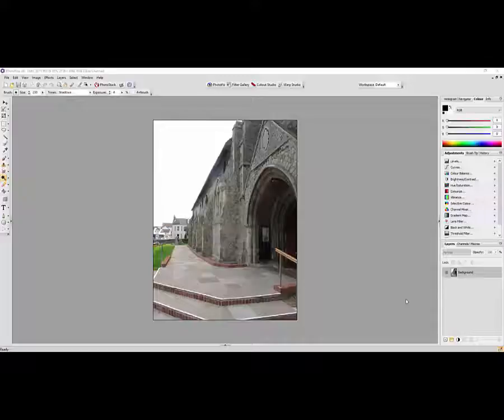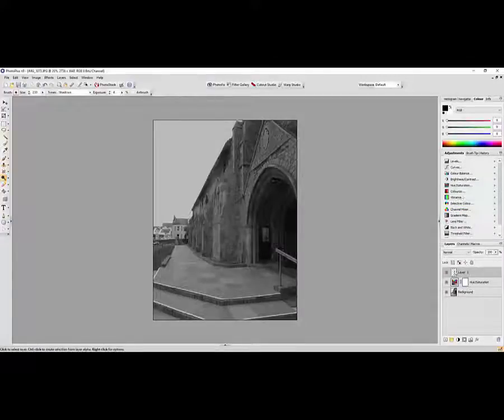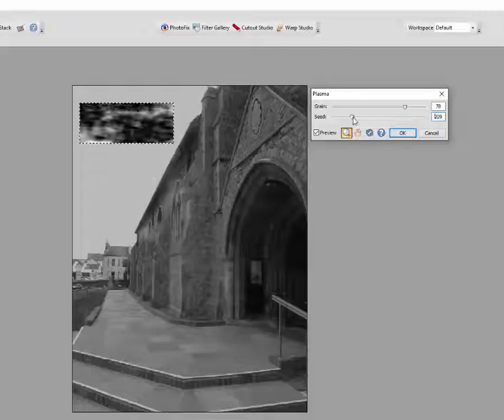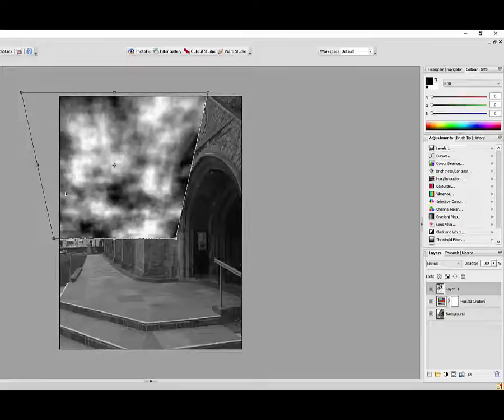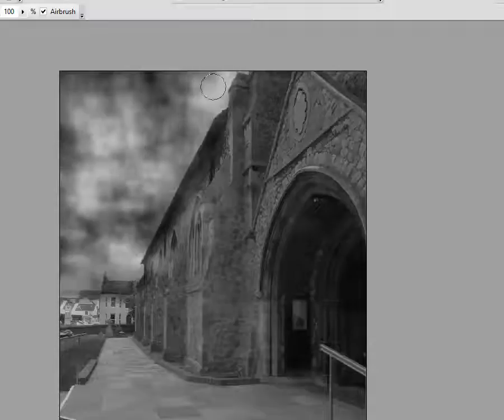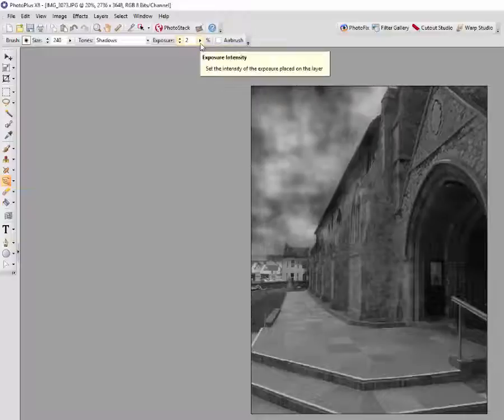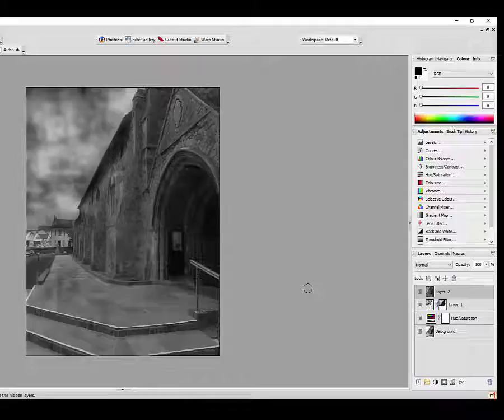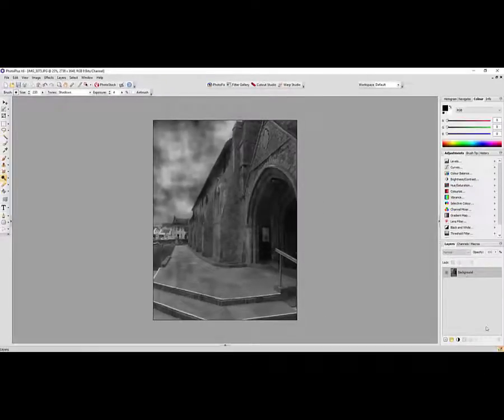PhotoPlus Use Plasma Filter to add clouds to Black and White image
If you have an image with an over exposed sky, no clouds, no interest don't bin it. Turn it into a black and white image and add some clouds using the Plasma filter. It is pretty easy to do and you could just salvage a good image from an average one. Video made for the Facebook group, Fans of Serif software.